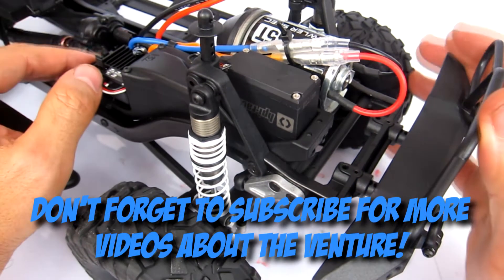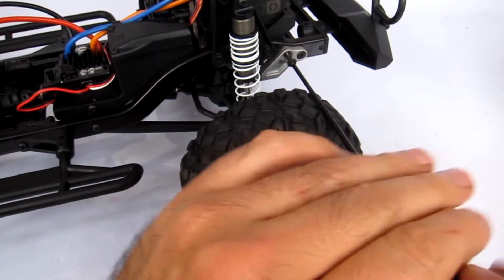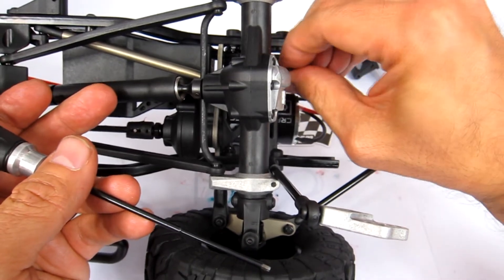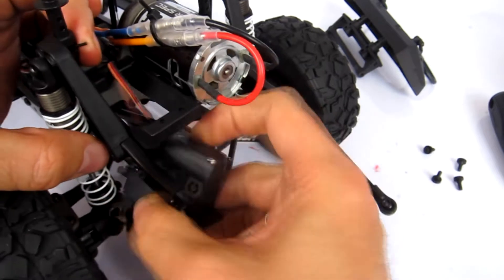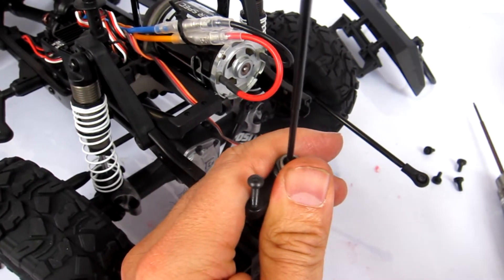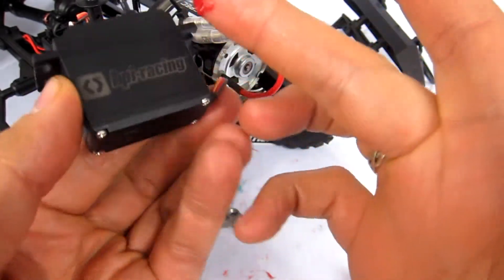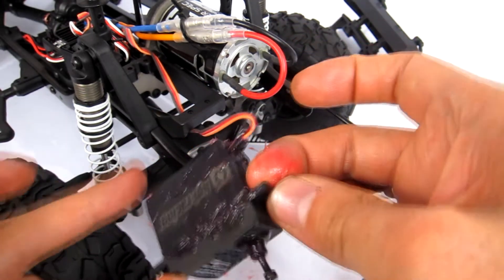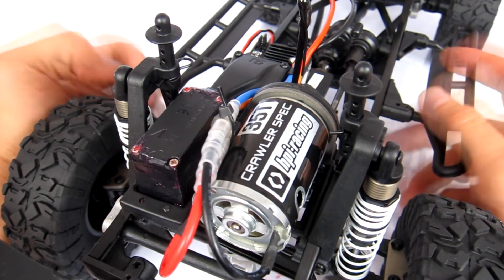HPI Venture FJ Cruiser - How to Waterproof the Stock Servo!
In this video, you can follow along as we show you how to waterproof the stock servo that comes in the truck! We use sticky red & tacky #2 grease from Lucas Oil, which is plenty greasy enough to keep out water and dust!